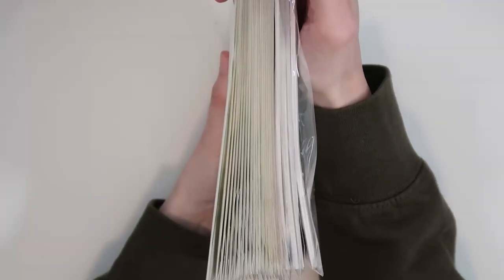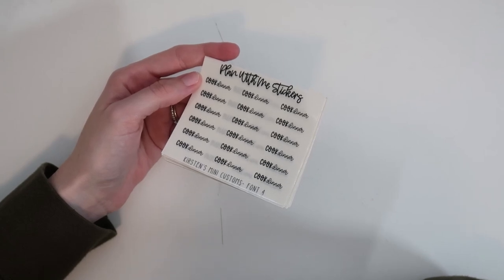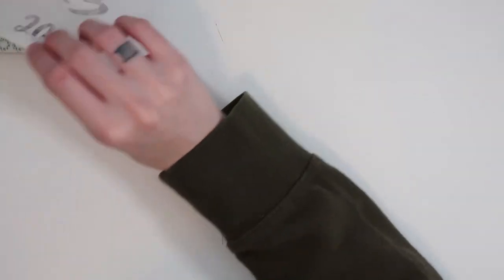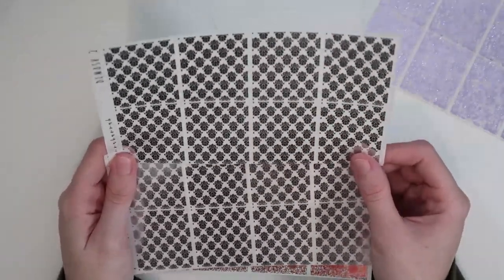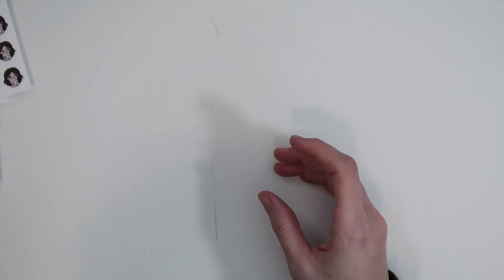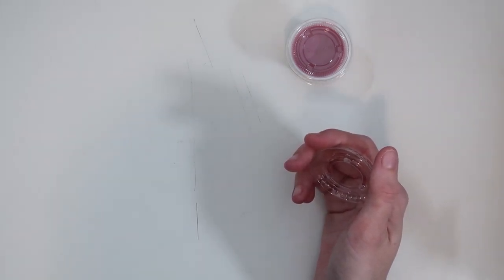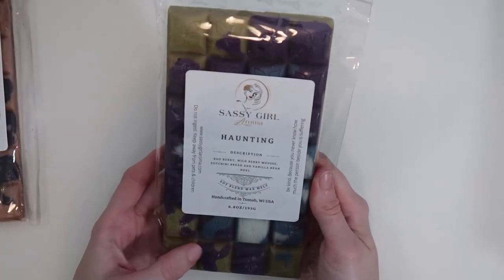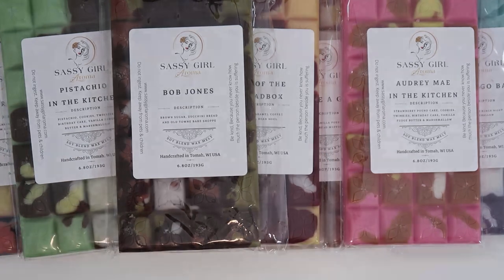ALL MY FAV THINGS ⭐️ April 2023 Haul